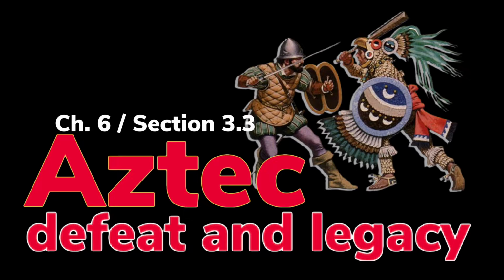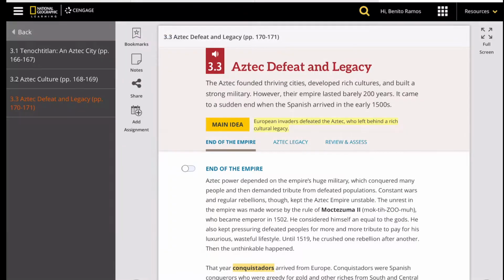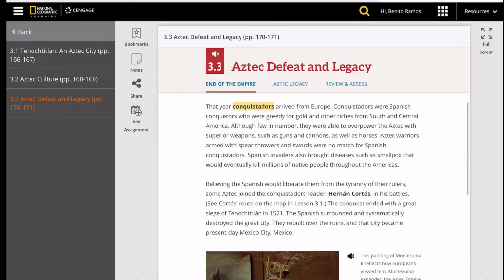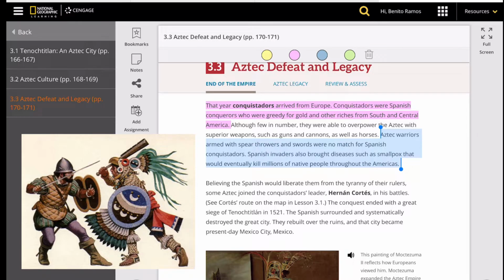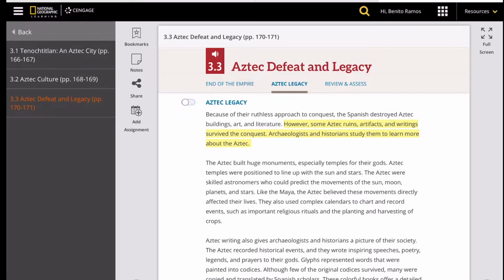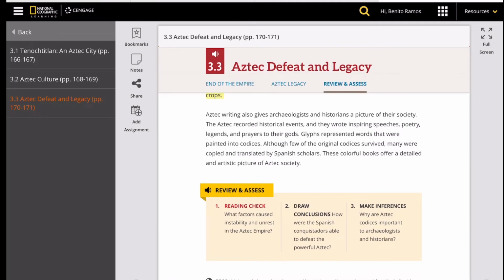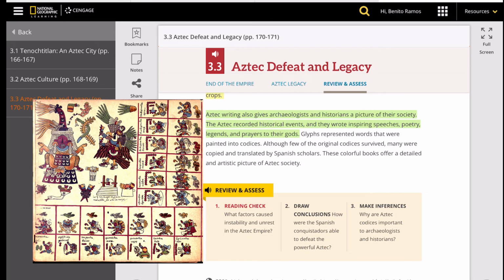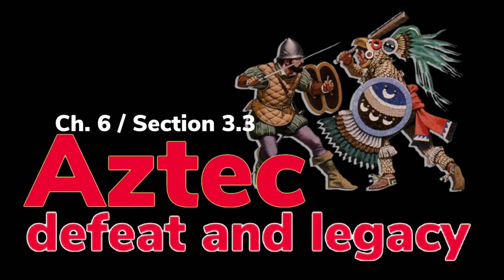Ch. 6 / Section 3.3 “Aztec Defeat and Legacy”